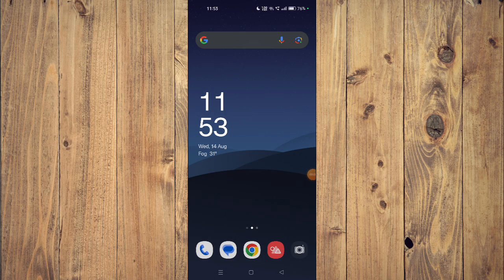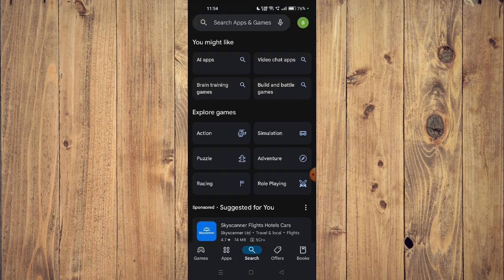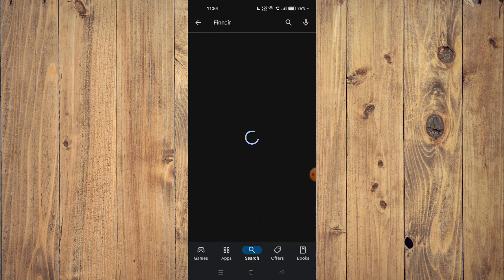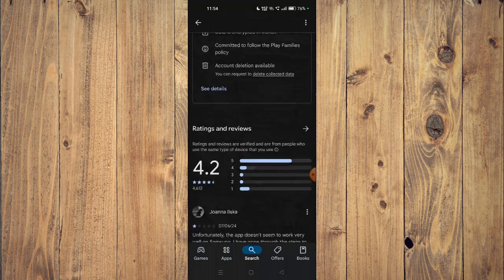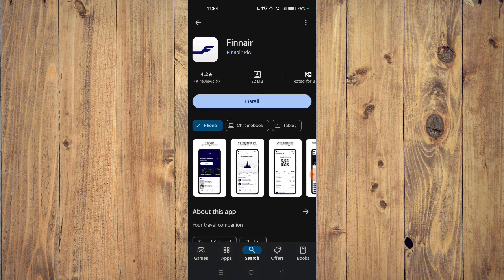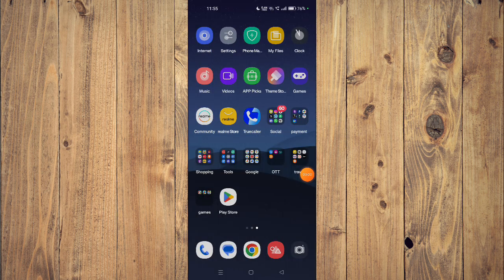✅ How To Download And Install Finnair App (Full Guide)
Follow this guide to download and install the Finnair app on your smartphone. Manage your Finnair bookings and services conveniently with the app.

Key Learning Points:
• Step-by-step guide to downloading the Finnair app
• Installation process for the Finnair app
• Tips for resolving common installation issues